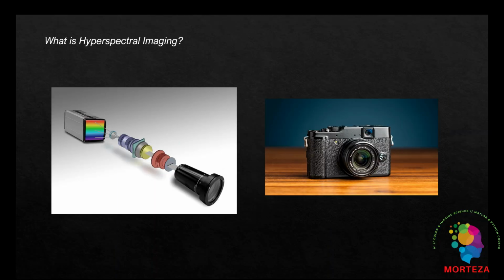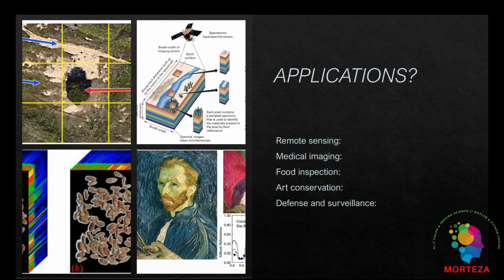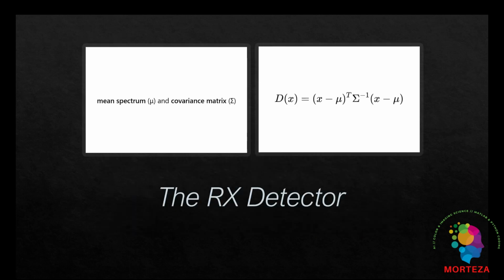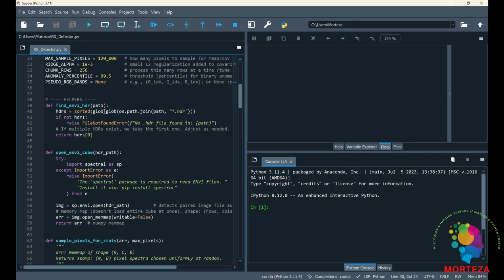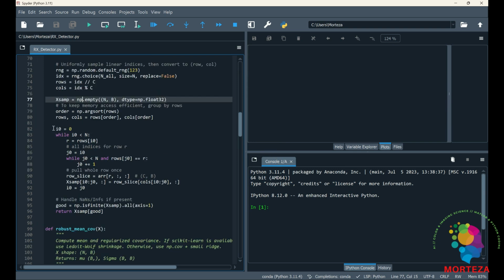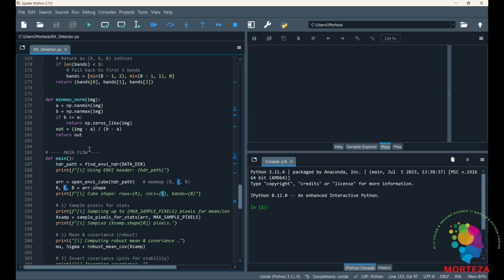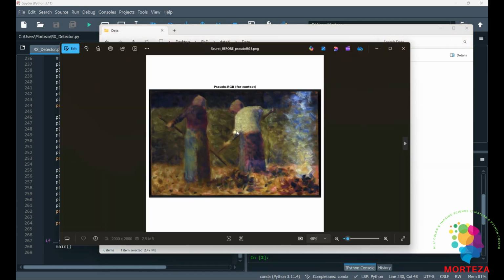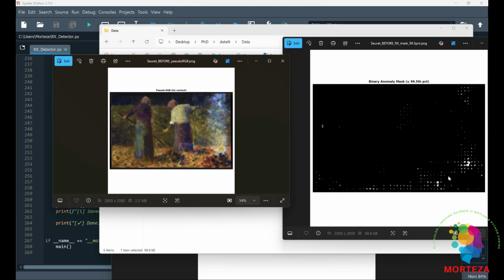Hyperspectral Imaging and Anomaly Detection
In this video, we explore the fascinating world of hyperspectral imaging (HSI) — a technology that captures hundreds of spectral bands beyond visible light to reveal the hidden details of our world. 🌈

You’ll learn:
🔹 What hyperspectral imaging is and how it works
🔹 Real-world applications — from remote sensing, agriculture, and art restoration to medical imaging and defense
🔹 What spectral signatures are and why they matter
🔹 How anomaly detection helps uncover materials or objects invisible to RGB cameras
🔹 A full coding demo of the Reed–Xiaoli (RX) anomaly detector implemented in Python

We’ll use Python libraries like spectral, numpy, and matplotlib to read an ENVI hyperspectral cube, compute RX anomaly scores, and visualize the results as both a heatmap and binary mask — revealing spectrally unusual regions in the scene.

By the end of this video, you’ll understand not only the theory behind anomaly detection but also how to apply it practically to your own hyperspectral data.